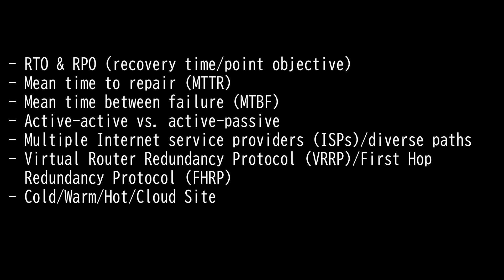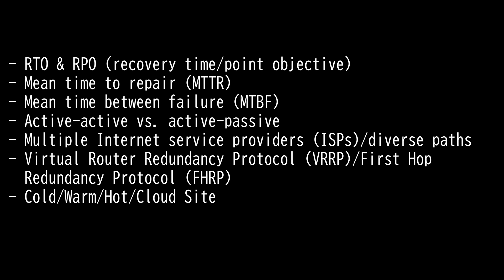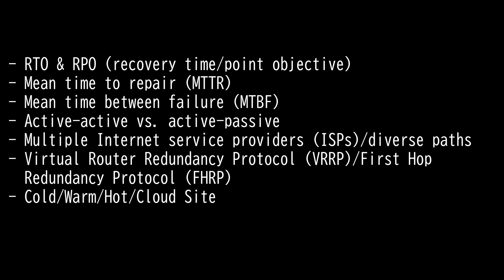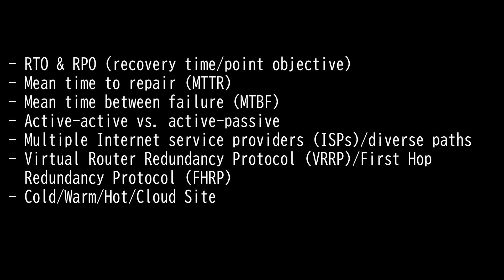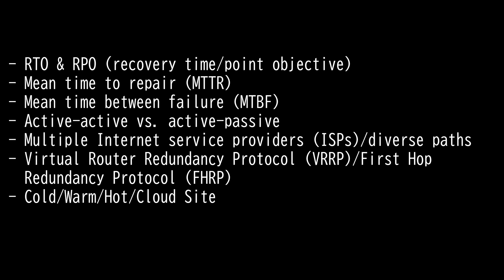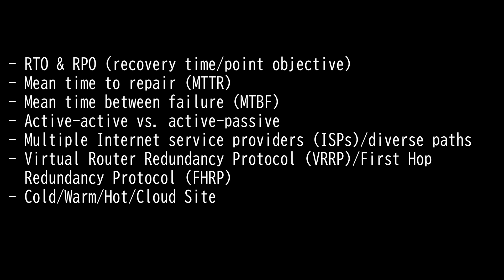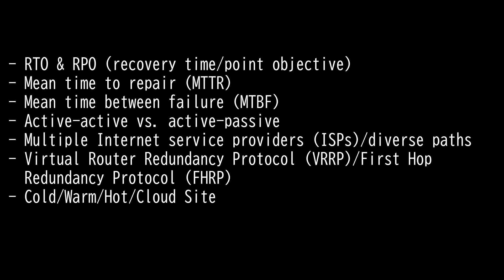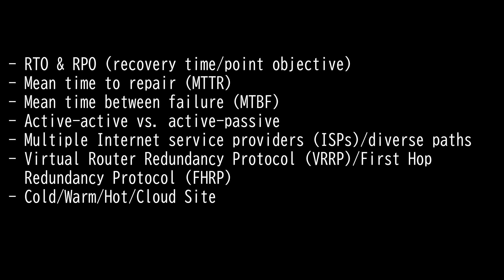Redundancy and high availability (HA) concepts - CompTIA Network+ N10-008 Domain 3.20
• Redundancy and high
 availability (HA) concepts
- Cold site
- Warm site
- Hot site
- Cloud site
- Active-active vs. active-passive
 - Multiple Internet service
 providers (ISPs)/diverse paths
 - Virtual Router Redundancy
 Protocol (VRRP)/First Hop
 Redundancy Protocol (FHRP)
- Mean time to repair (MTTR)
- Mean time between failure (MTBF)
- Recovery time objective (RTO)
- Recovery point objective (RPO)